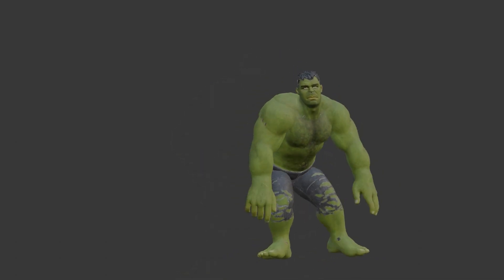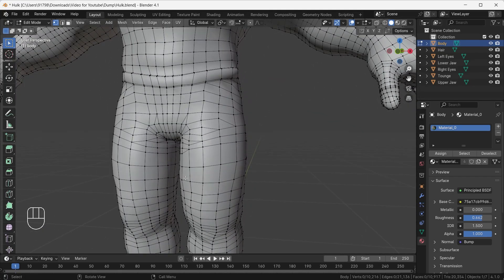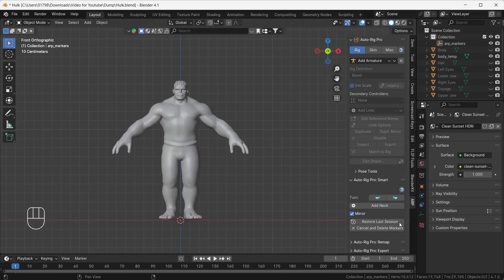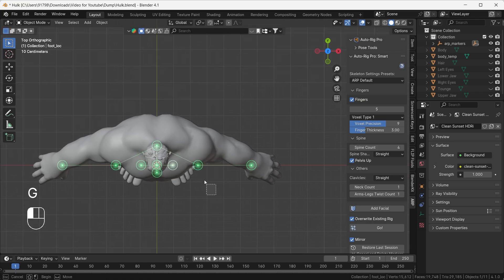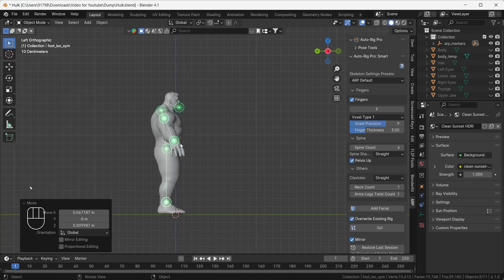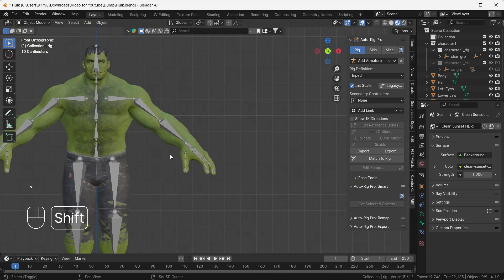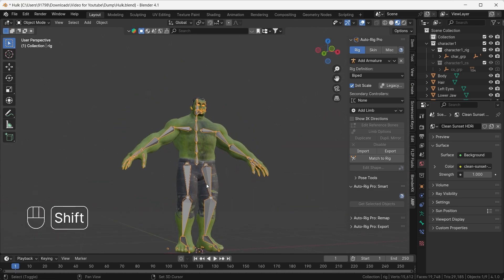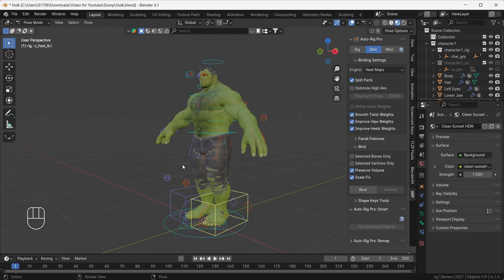how to rig in blender 4.2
Stop wasting hours on manual rigging! This comprehensive Auto-Rig Pro tutorial will show you how to create professional-quality rigs in Blender with ease.

Whether you're a beginner or a seasoned animator, this video covers everything you need to know:

The power of Auto-Rig Pro: Discover how this addon streamlines your workflow and saves you precious time.
Step-by-step rigging process: Learn how to set up your character, configure Auto-Rig Pro, and fine-tune your rig for optimal animation.
Advanced techniques: Explore features like facial rigging, IK setups, and more to bring your characters to life.
By the end of this tutorial, you'll be rigging characters like a pro!

AutoRigProTutorial